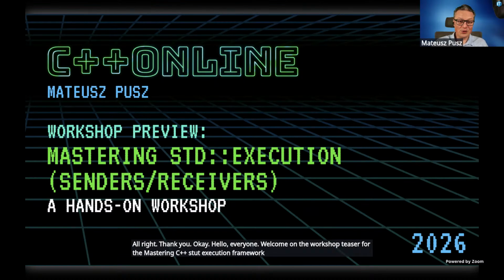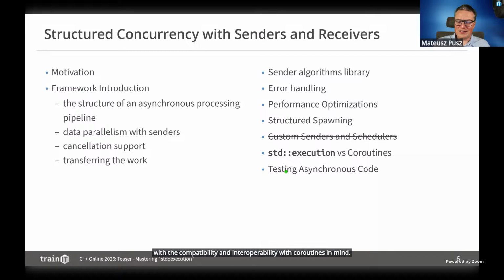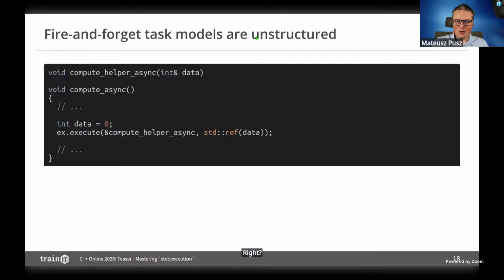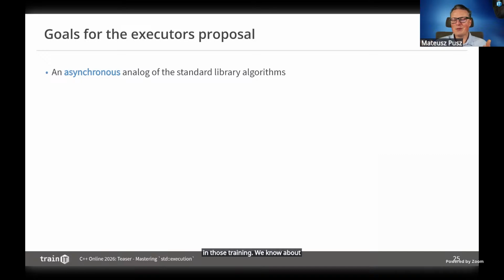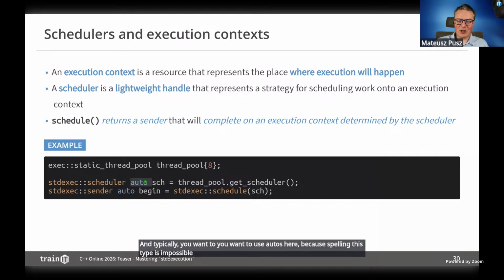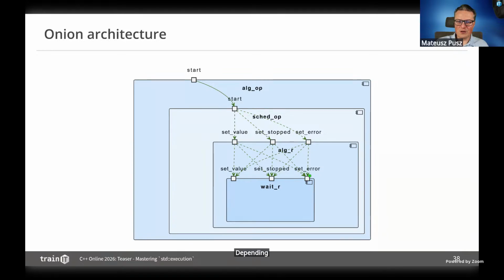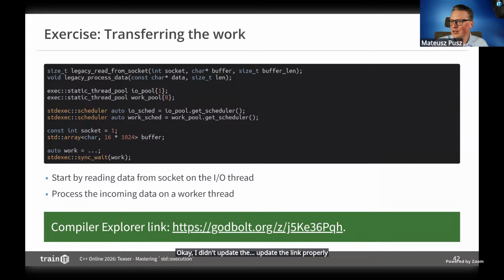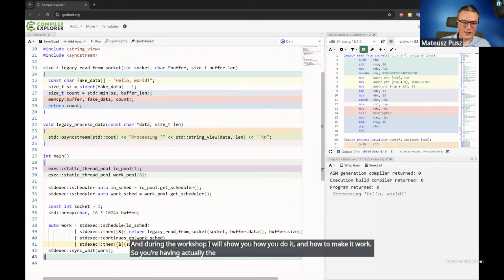Mastering std::execution (Senders/Receivers) - Mateusz Pusz - C++Online 2026 Workshop Preview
Workshops available for £345 (includes access to main conference)

Workshop Preview: Mastering std::execution (Senders/Receivers) - A Hands-On Workshop - Mateusz Pusz - C++Online 2026

This is a workshop taster/preview session for Mastering std::execution (Senders/Receivers) -  A Hands-On Workshop by Mateusz Pusz which you can book as a one day online workshop on Friday 15th May 09:00 - 17:00 UTC for £345

Workshop Description

Today, C++ software is increasingly asynchronous and parallel, a trend that is likely only to continue going forward. While the C++ Standard Library has a rich set of concurrency primitives and lower-level building blocks, we lack a standard framework for asynchrony and parallelism that C++ programmers desperately need. Asynchrony and parallelism appear everywhere, from processor hardware interfaces to networking, to file I/O, to GUIs, to accelerators. Every C++ domain and every platform needs to deal with asynchrony and parallelism, from scientific computing to video games to financial services, from the smallest mobile devices to your laptop to GPUs in the world's fastest supercomputer. This training shows that concurrency is not only about the C++ Standard Library threading and synchronization low-level tools. During the workshop, you will learn how to write efficient, asynchronous, and highly concurrent code without the need for any manual synchronization between threads, leading to simpler code and faster runtimes. During the hands-on exercises, you will create parallel processing pipelines with a new std::execution framework, also called Senders/Receivers, which will arrive as a part of C++26. The reference implementation of this framework is publicly available on GitHub, allowing it to be used in production immediately without waiting for the next C++ release.

- Why structured concurrency eliminates entire classes of bugs — race conditions, dangling references, forgotten tasks — without a single mutex
- How to build expressive, composable asynchronous pipelines with schedulers, senders, and receivers
- The full algorithm toolkit: then, let_value, let_error, upon_error, when_all, bulk, starts_on, continues_on, and more
- Cancellation that actually propagates — stop tokens, upon_stopped, cooperative cancellation across the whole pipeline
- Structured spawning: counting_scope, spawn, spawn_future — how to launch dynamic work and never lose track of it
- How to write and test your own custom senders and schedulers — wrapping legacy callback APIs, integrating ASIO, building domain-specific execution strategies
- How to test asynchronous code correctly — what the type system already guarantees, what actually needs a runtime test, and how to write deterministic tests without deadlocks or deprecated APIs
- How senders and C++20 coroutines work together — co_await on any sender, writing coroutine-based pipelines

When you come back from this workshop and look at your production codebase, you will see it differently. Thread pools managed by hand, shared state guarded by locks, fire-and-forget detached threads — you will see these for what they are: problems waiting to happen. And you will know how to fix them.

The framework is not theoretical. It runs today on CPUs, GPUs, and embedded systems. It is the foundation of high-performance computing infrastructure at NVIDIA and beyond. It is coming to the C++ standard. The question is whether you will be ready when it arrives — or already ahead of it.

Join online. Leave with a new way of thinking about concurrency.

Environment

- A laptop with a web browser and access to the Internet
- All hands-on exercises will be implemented using Compiler Explorer

Outline

- Motivation
- Framework Introduction
  - the structure of an asynchronous processing pipeline
  - data parallelism with senders
  - cancellation support
  - transferring the work
- Sender algorithms library
- Error handling
- Performance Optimizations
- Structured Spawning
- Custom Senders and Schedulers
- `std::execution` vs Coroutines
- Testing Asynchronous Code

Course Instructor - Mateusz Pusz

Mateusz is a software architect, principal engineer, and security champion with over 20 years of experience designing, writing, and maintaining C++ code for fun and for a living. His main areas of interest and expertise are Modern C++, code performance, low latency, safety, and maintainability.